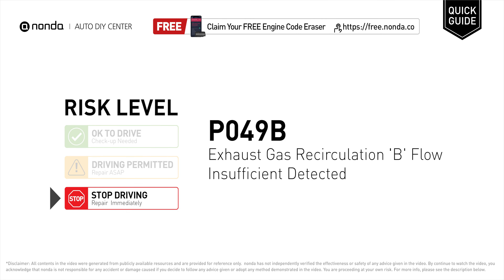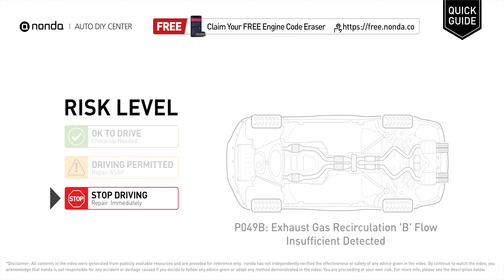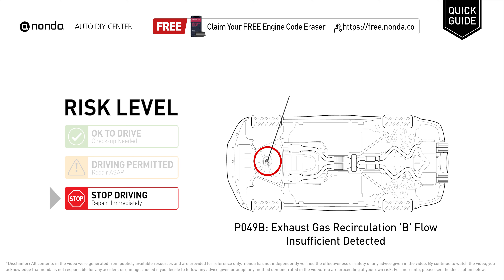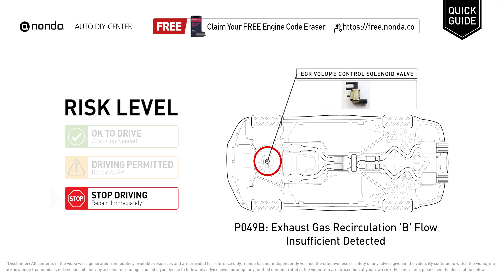What is P049B Engine Code [Quick Guide]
Claim your FREE engine code eraser

nonda Auto DIY Center is the biggest auto DIY video center in the World. We have videos to explain auto engine codes and their repairing methods as well as auto-saving videos to help you save money along the way. This video is to show you the cause of the P049B engine code and its risk level.

Engine Code P049B: Exhaust Gas Recirculation 'B' Flow Insufficient Detected
It indicates that the PCM has detected a malfunction in the EGR system 'B' flow.
Replace the EGR volume control solenoid valve.

Risk Level:
STOP DRIVING
Repair Immediately